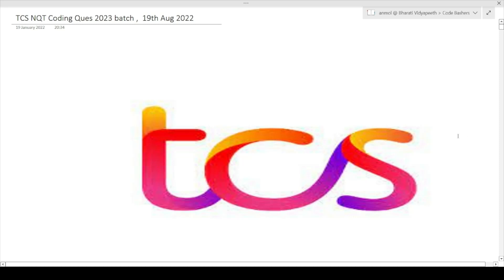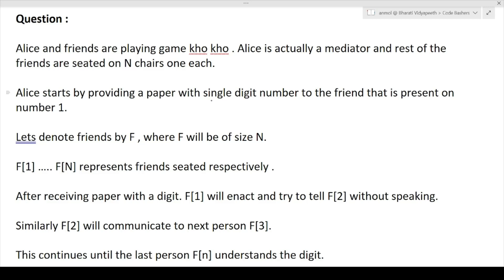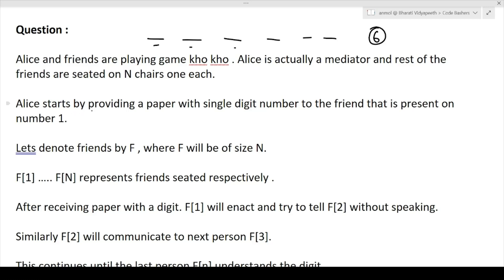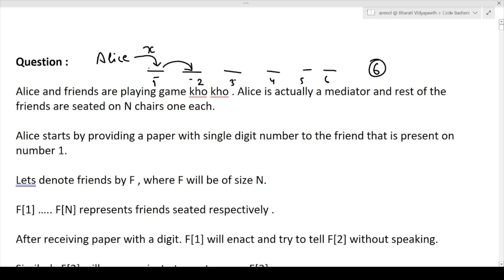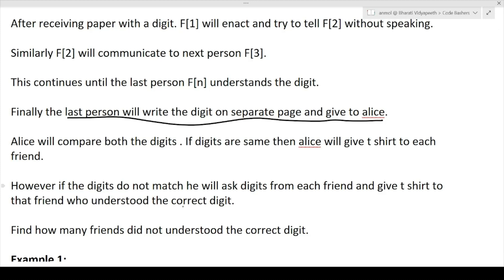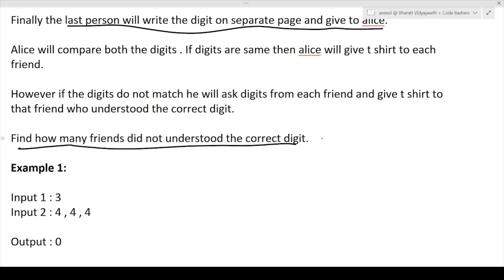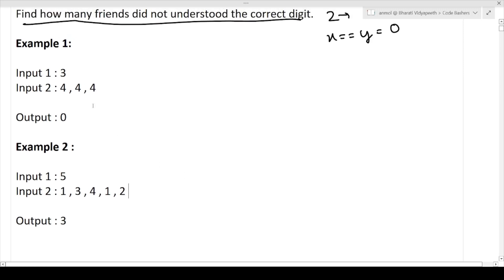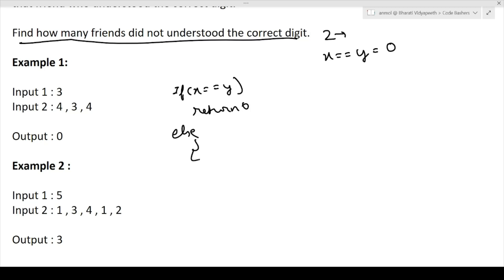19th August 2022 - TCS NQT Coding Question Discussion | Advance Coding Question | 2023 Batch | Ques2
19th August 2022 - TCS NQT Coding Question Discussion | Advance Coding Question | 2023 Batch | Ques2

tcs digital coding questions with answers ,
tcs digital coding questions 2023 ,
tcs digital coding questions with answers in java ,